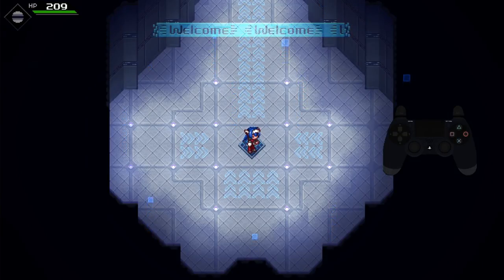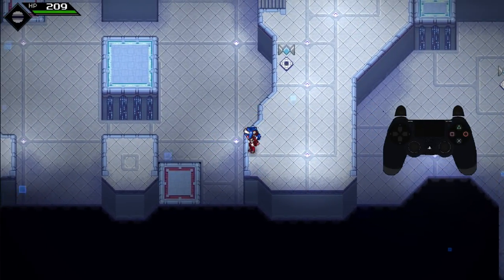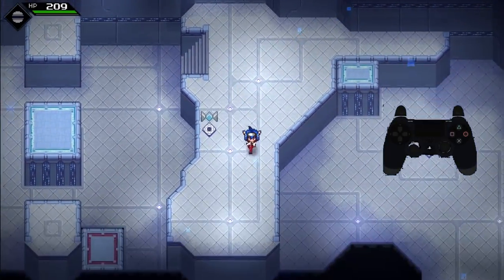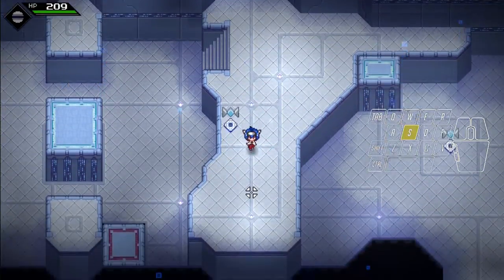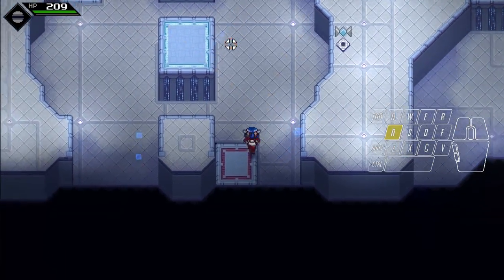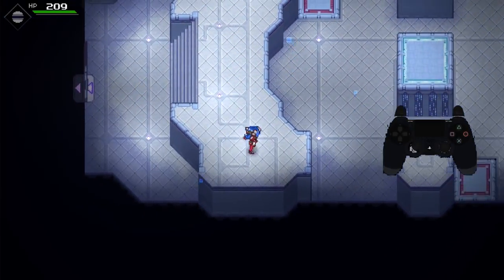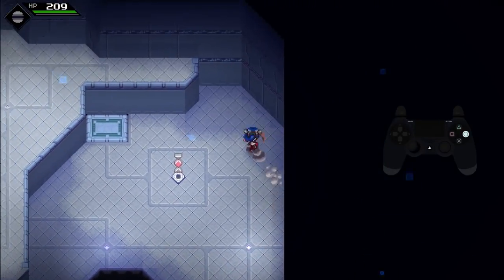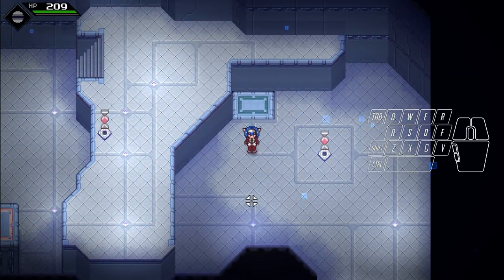CrossCode How To: Long Jumps and 'Infinite' Dashing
A quick tutorial on both controller and keyboard going over long jumping and 'infinite' dashing, two key movement options used in the speedrun.